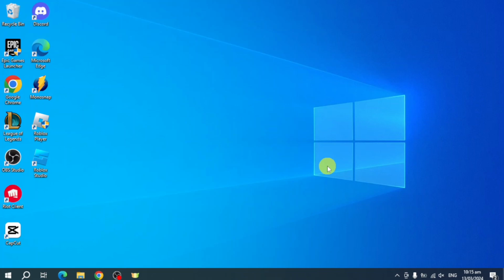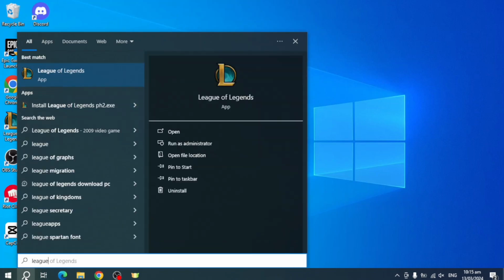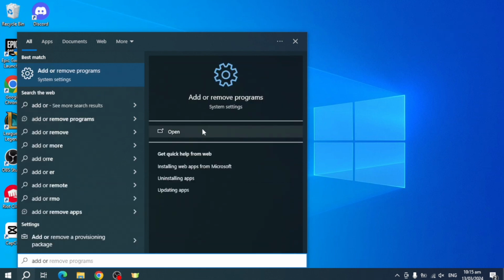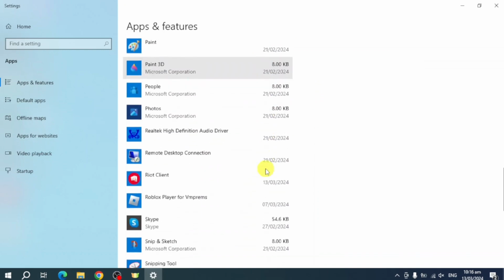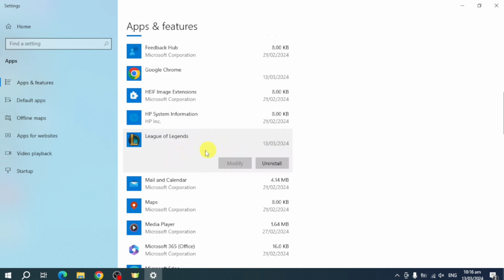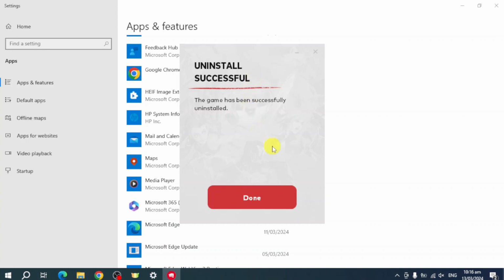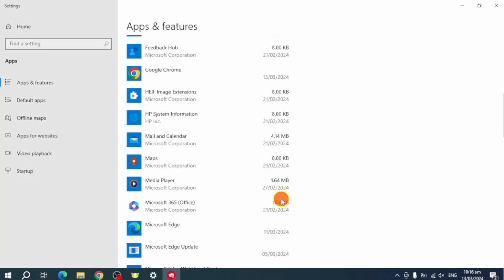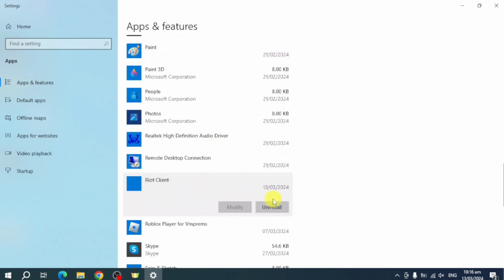How to Uninstall League of Legends on PC